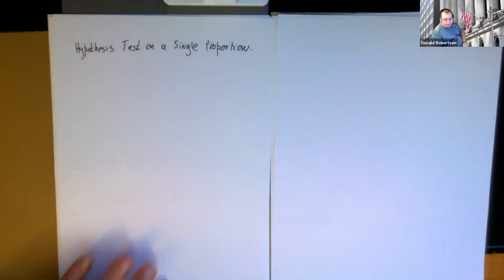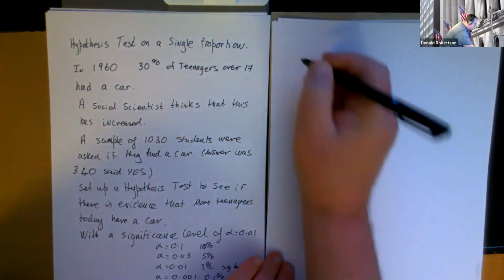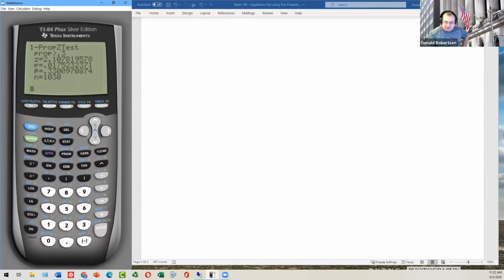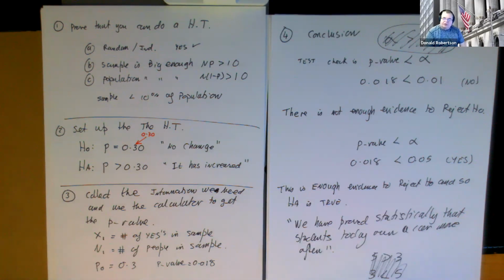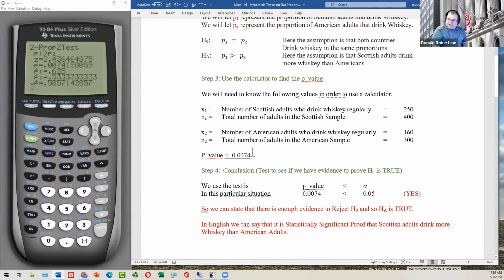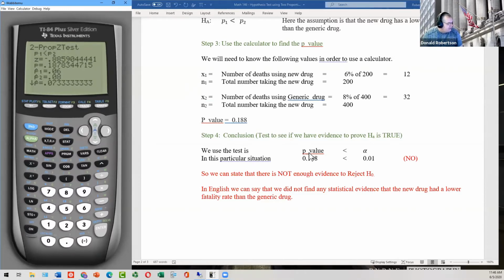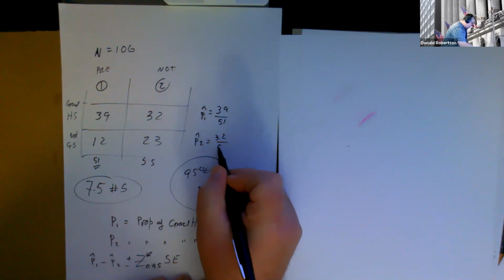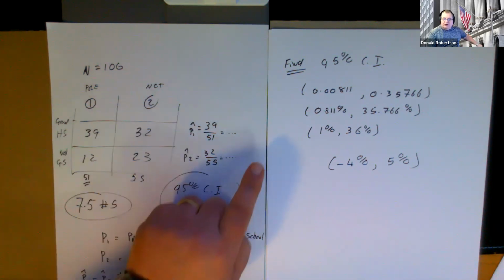Math 146 ZOOM Lesson week 8